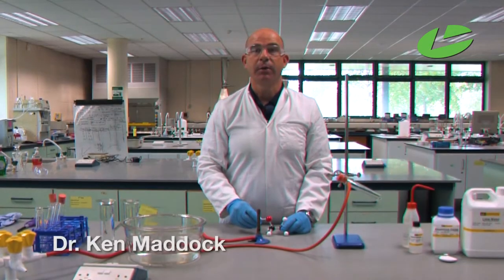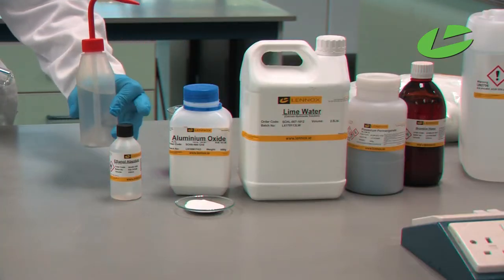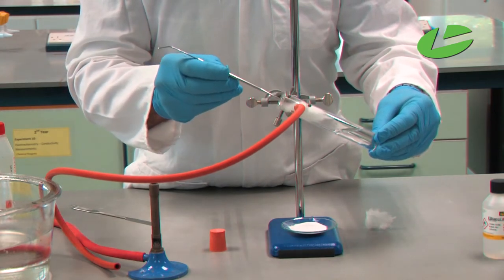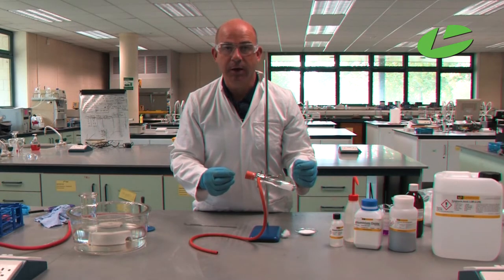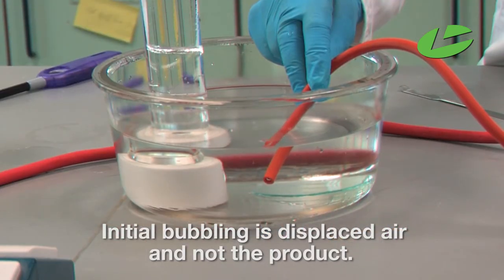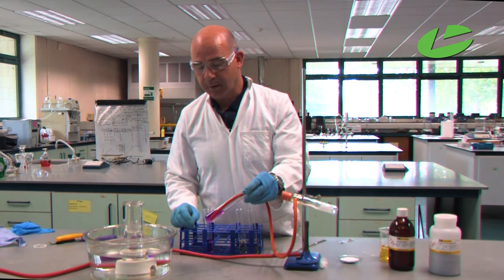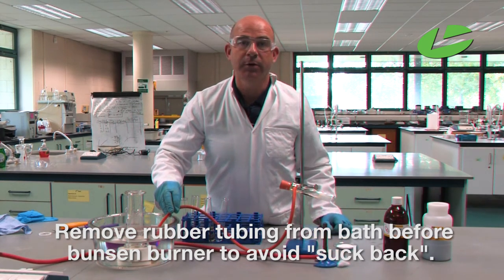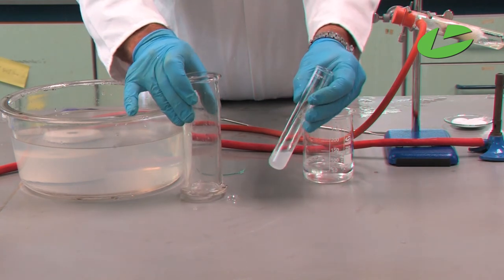01 Ethene Gas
Preparation and properties of Ethyne gas.